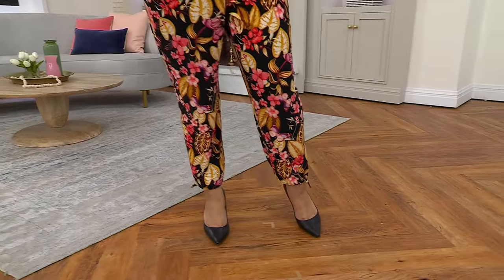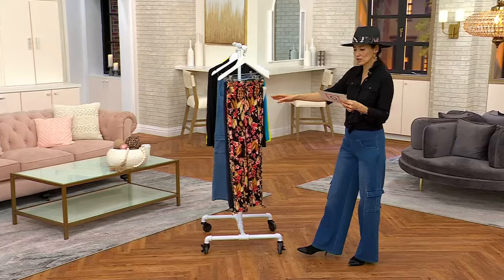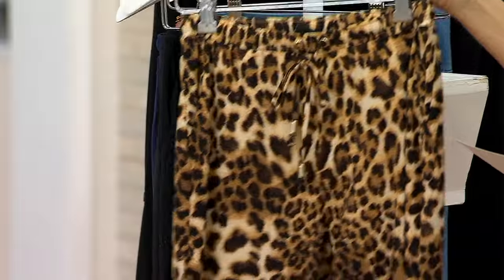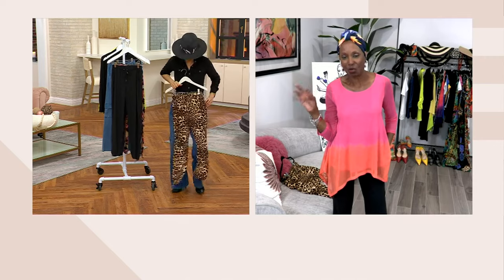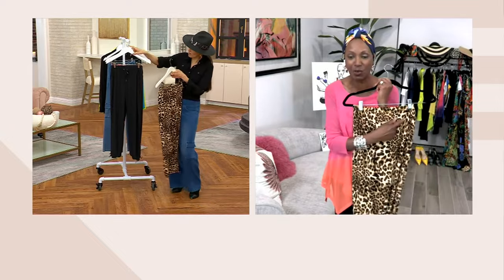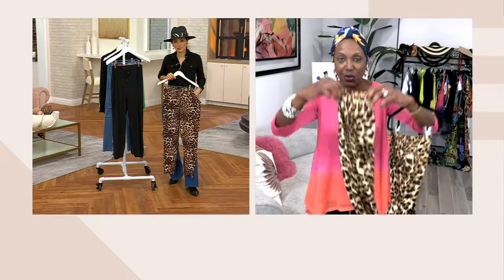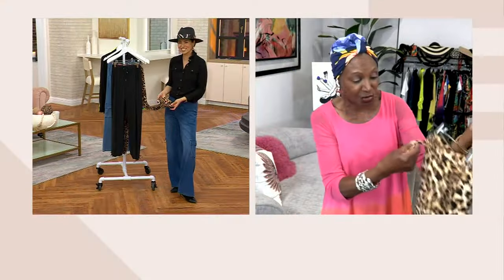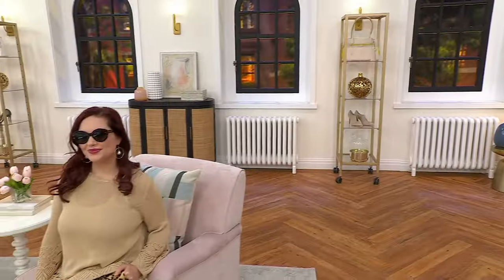Attitudes by Renee Como Jersey Jogger on QVC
Attitudes by Renee Como Jersey Jogger